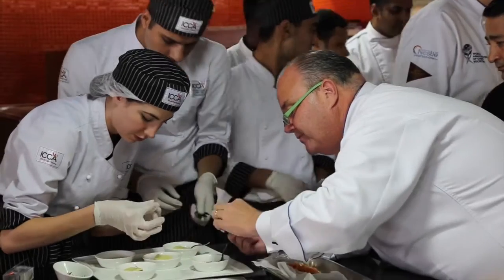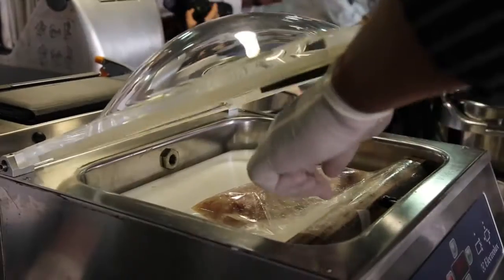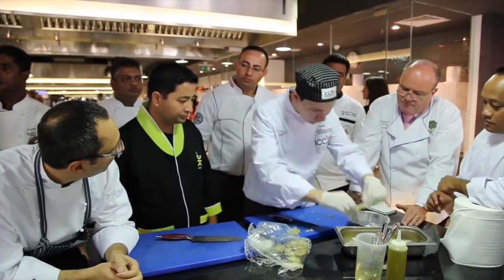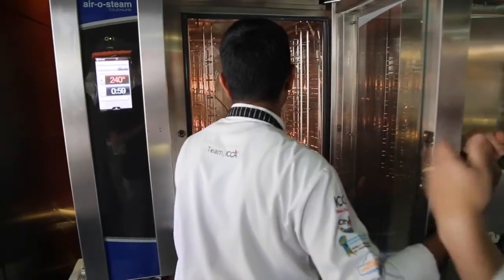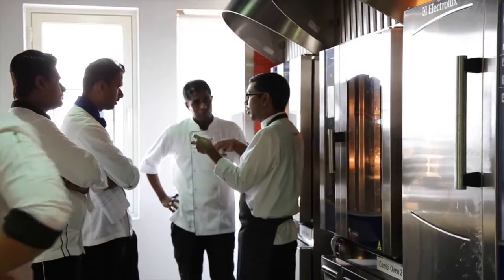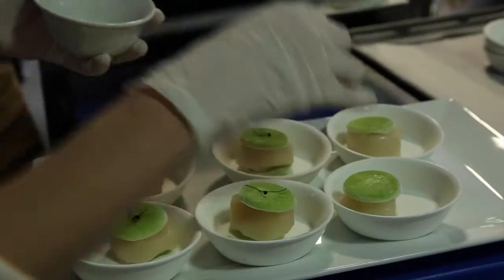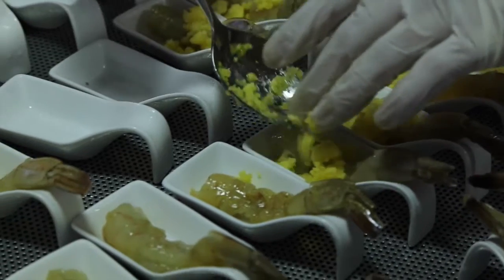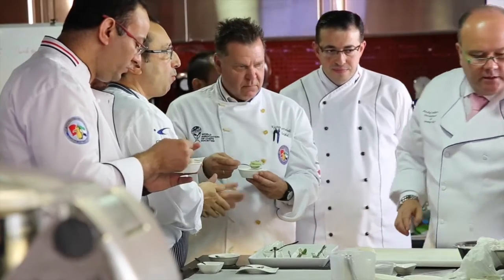Worldchefs Partnership - Cook & Chill Differently Cooked: Healthy Raw Fish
Another Chef2Chef training seminars at ICCA school in Dubai as part of the “Art & Science Come Together” alliance between Electrolux Professional and Worlchefs.
The workshop educated chefs on how to develop flavours and texture while cooking fish "differently" using blast chiller to guarantee safety, oven and vulcano smoker as accessory. ( January 23rd 2016)